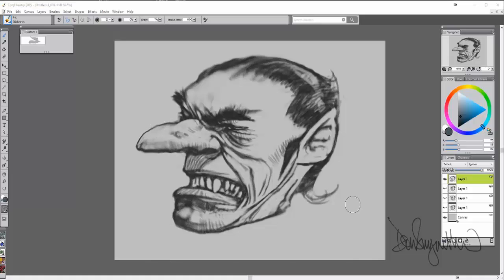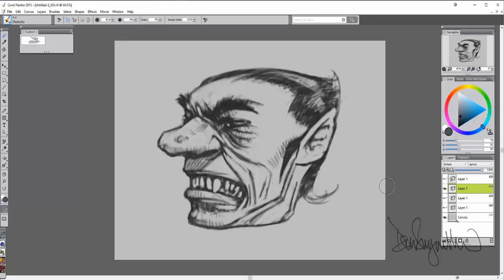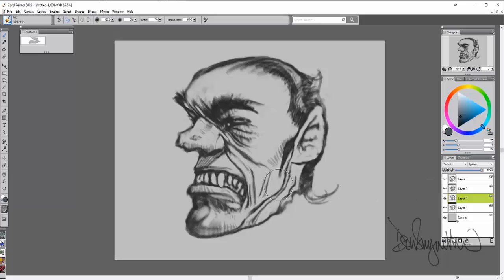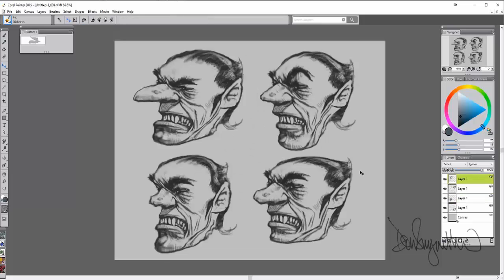Beginner Illustration #2 - Using Distortion to Create Variation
- F-X Distorto brush to create multiple characters
- Featuring Painter Master Elite Don Seegmiller